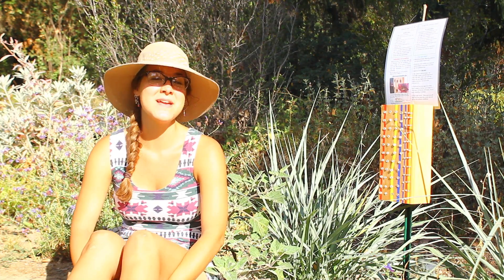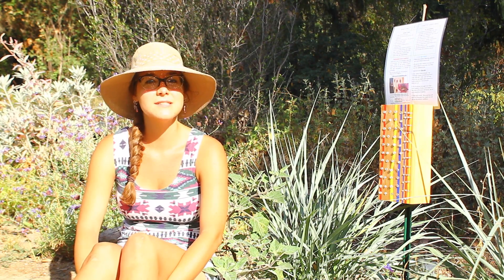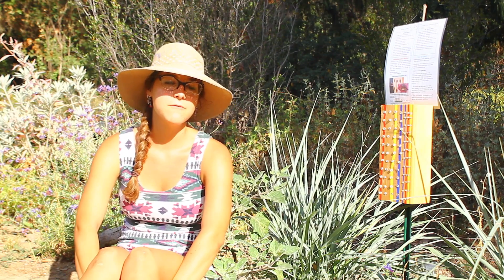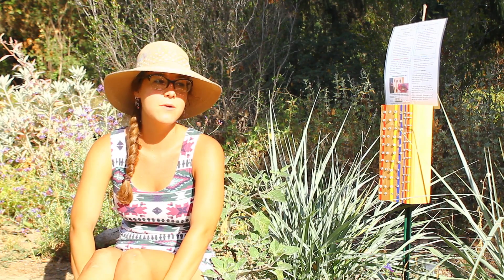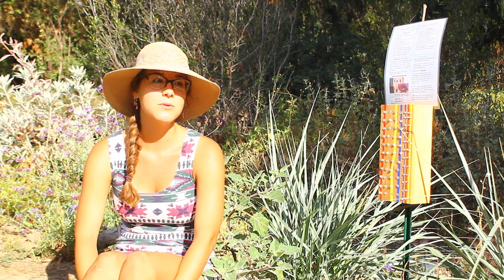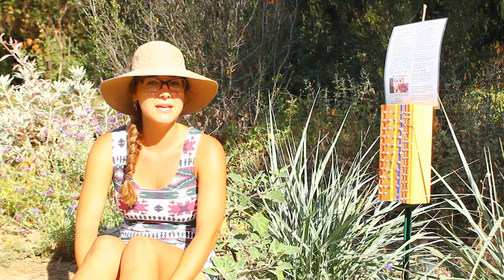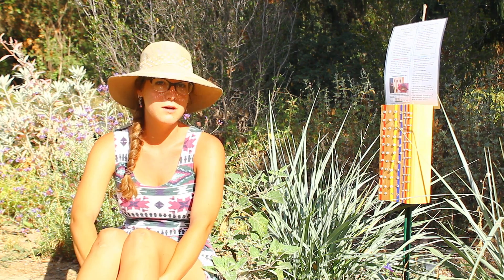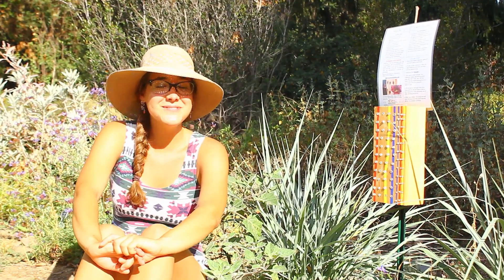Native California Solitary Bees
Chelsey will be studying crevice dwelling solitary bees during her internship here at Tree of Life Nursery.